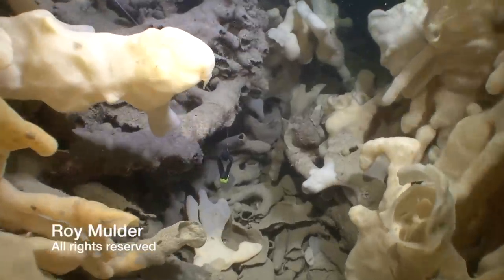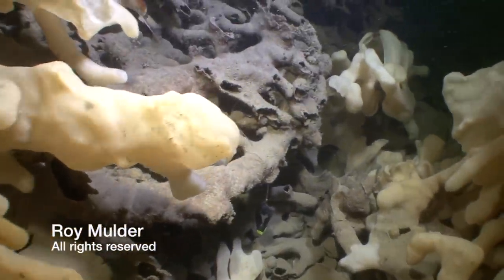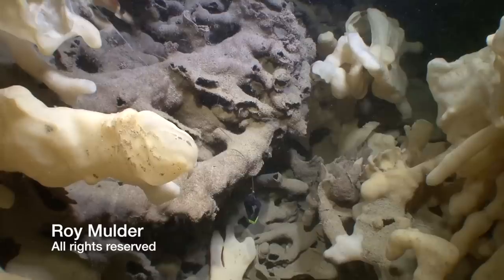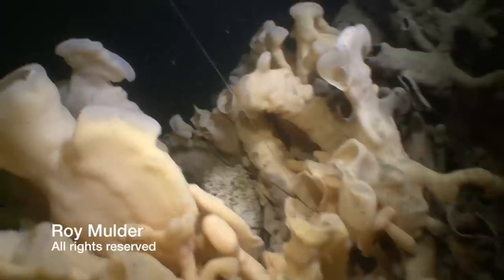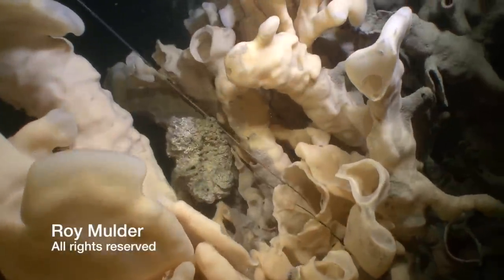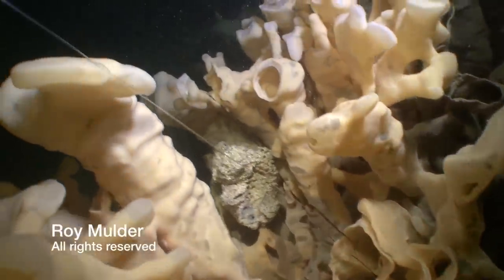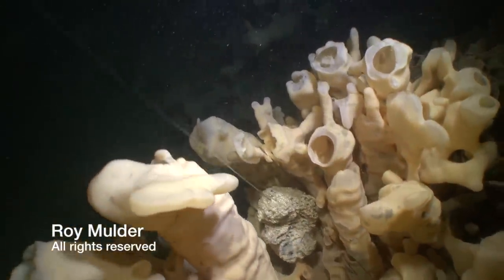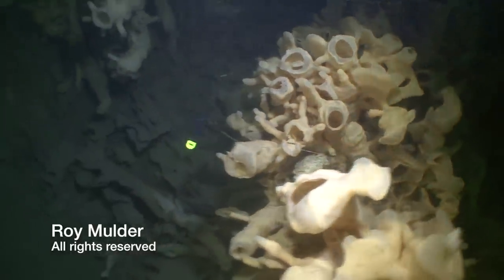SPONGE DAMAGE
Sponge Damage documents the damage that fishing tackle has when it ends up in a sponge reef. Note the ling cod egg mass in the sponges as well.